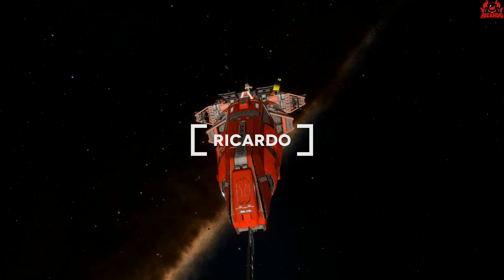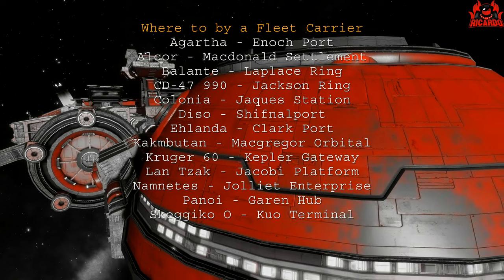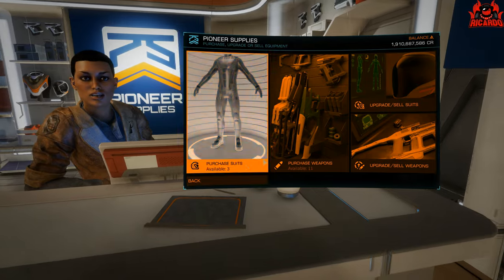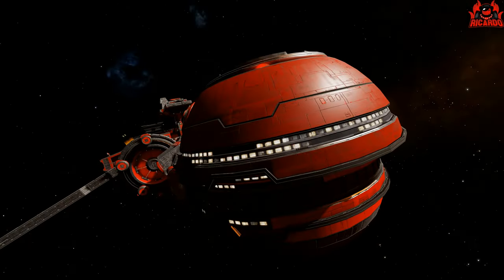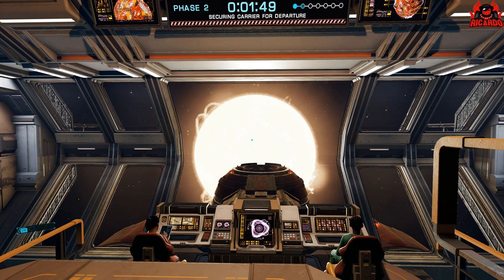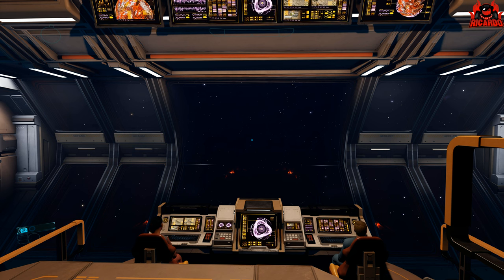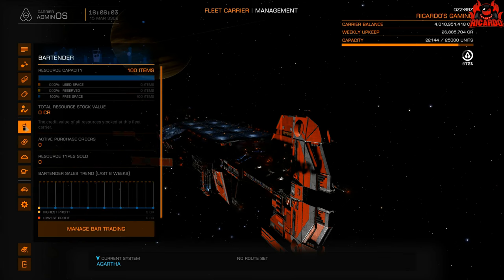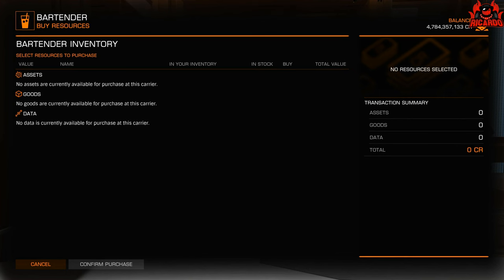The Ultimate Guide to Fleet Carriers in Elite Dangerous: Everything You Need to Know!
Are you curious about Fleet Carriers in Elite Dangerous? Look no further! In this comprehensive guide, we cover everything you need to know about Fleet Carriers. Learn how to purchase, outfit, and manage your very own Fleet Carrier, as well as tips and tricks for making the most of this exciting new feature. Whether you're a seasoned veteran or a new player, this guide has something for everyone. Don't miss out on the ultimate guide to Fleet Carriers in Elite Dangerous!
The Drake-Class Carrier, also known as the Fleet Carrier, is a Capital Ship manufactured by Brewer Corporation. It is the largest and most expensive vessel available to independent pilots for purchase. It features a total of 16 Landing Pads to accommodate other conventional ships, a Concourse, and is jump-capable, allowing it to act as a mobile base with much of the functionality and services of a typical station.

Channel Guidelines
1. Be kind, civil & respectful to all & English only in chat & comments
2. No constant back seating, spamming, copy-pasting, or all-caps
3. Read the title, description & review thumbnail for details

// ---⏱️Timestamps⏱️---
00:00 Introduction to Fleet Carriers in Elite Dangerous
03:00 Fleet Carrier Overview in Elite Dangerous
05:00 The cost of owning a fleet Carrier in Elite Dangerous
06:00 Pausing Services on a fleet carrier in Elite Dangerous
06:34 Fleet Carrier Microeconomies in Elite Dangerous
07:20 Fleet Carrier bank account in Elite Dangerous
08:00 Selling your fleet carrier in Elite Dangerous
09:00 Fleet Carrier Invulnerability in Elite Dangerous
10:05 Travel in Fleet carriers in Elite Dangerous
12:15 Fleet Carriers and Tritium  in Elite Dangerous
13:10 Fleet Carrier Capacity in Elite Dangerous
14:59 Fleet Carrier Bartender and Personal materials